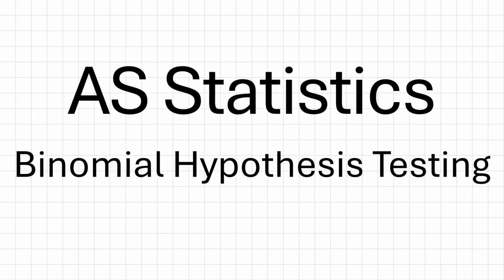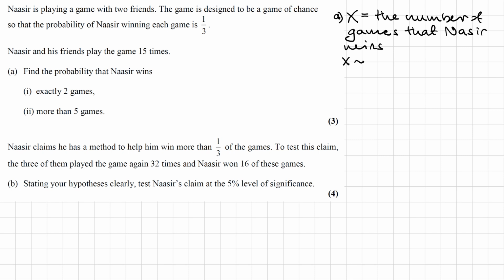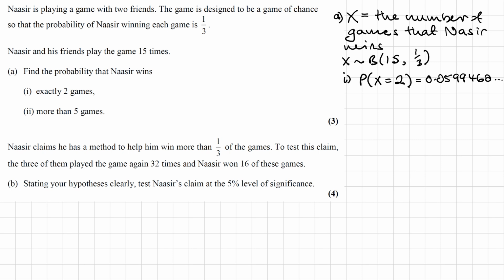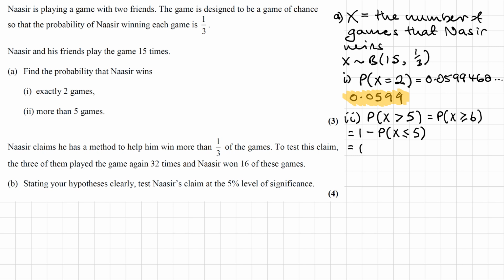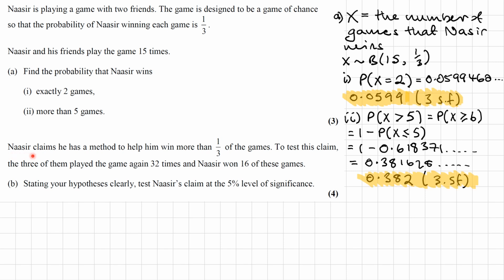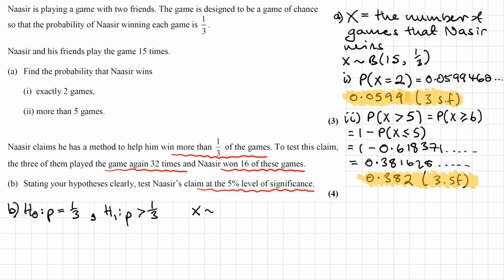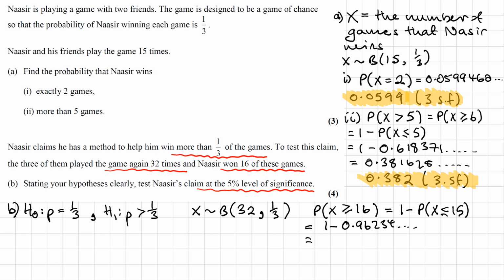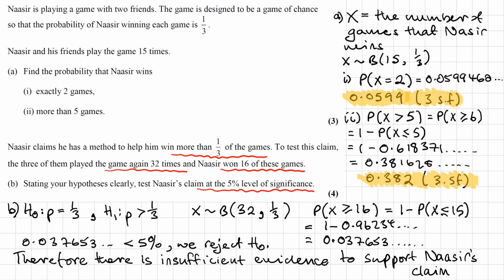AS Statistics - Binomial Hypothesis Testing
AT 6:08 THE CONCLUSION SHOULD SAY..."THERE IS SUFFICIENT EVIDENCE TO SUPPORT NASIR'S CLAIM"
AS Statistics question on binomial hypothesis testing